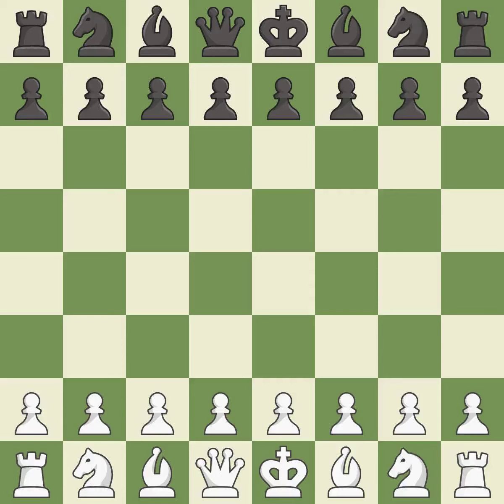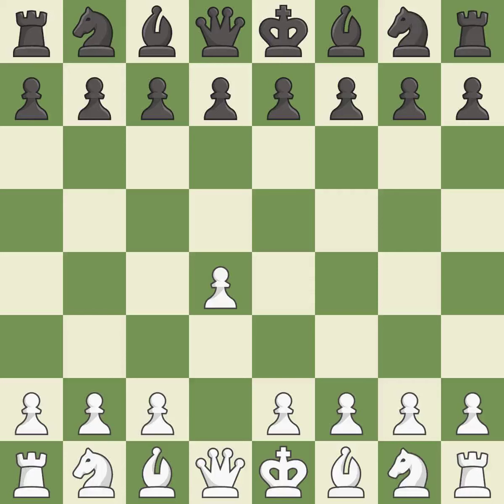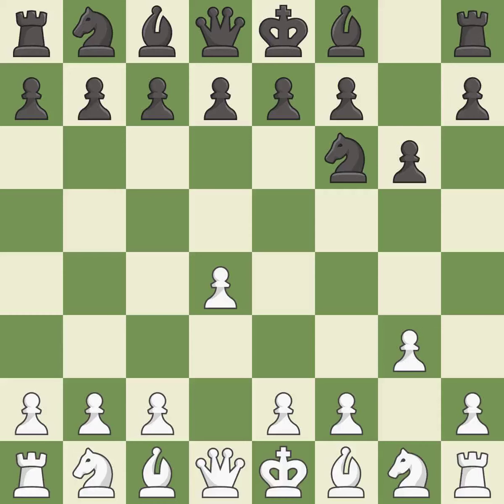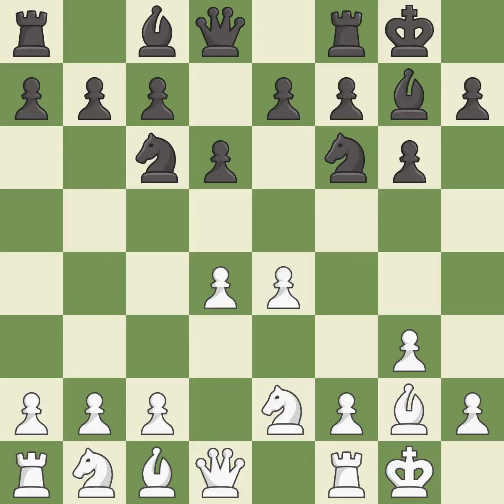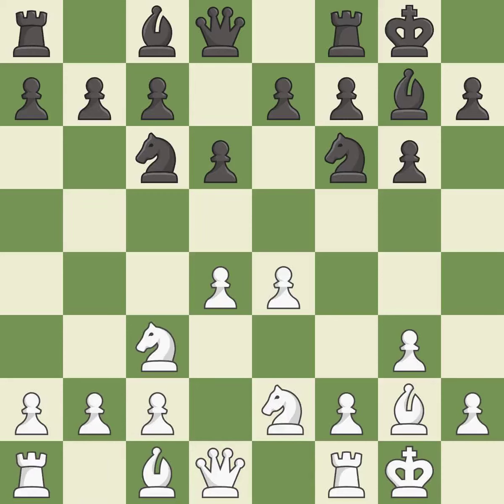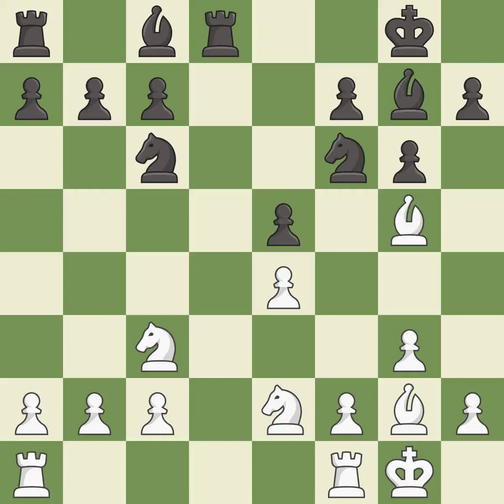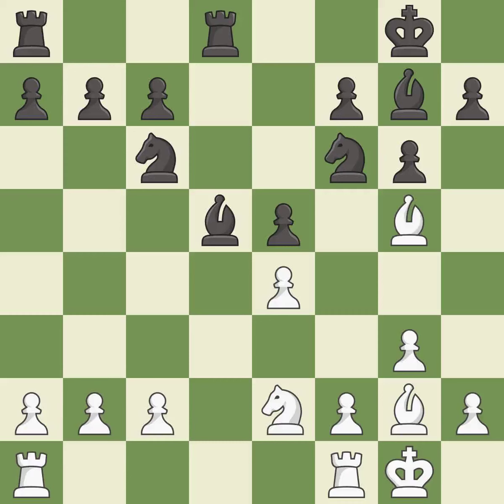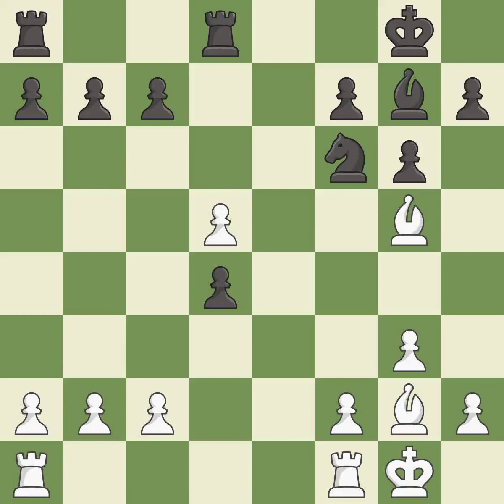White Ponkratov, P., Black Artemiev, V.,Sicilian Defense: Open, Najdorf, Anti-English Variation, 7.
Sicilian Defense: Open, Najdorf, Anti-English Variation, 7.Bg5 h6 8.Bh4 g5 9.Bg3 Bg7, Event 68th ch-RUS HL 2015, Site Kaliningrad RUS, Date 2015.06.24, Round 3.5, White Ponkratov, P., Black Artemiev, V., Result 0-1, ECO B90, WhiteElo 2610, BlackElo 2660, PlyCount 68, EventDate 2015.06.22, EventType swiss, EventRounds 9, EventCountry RUS, Source Mark Crowther, SourceDate 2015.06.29, WhiteTeamCountry SLO, BlackTeamCountry CZE